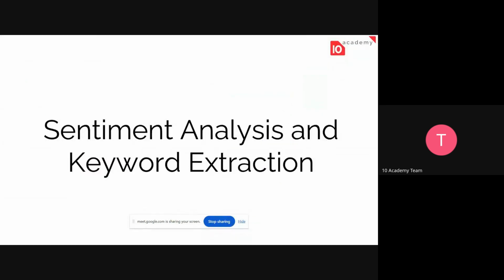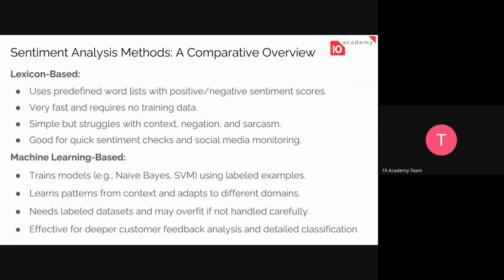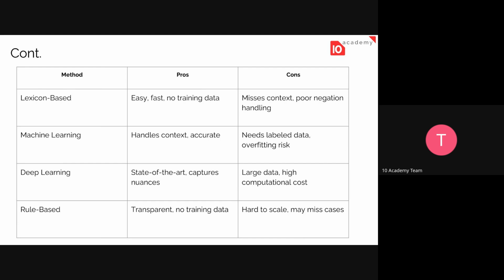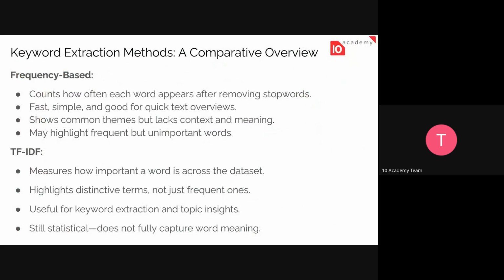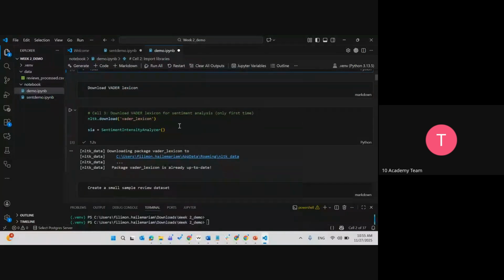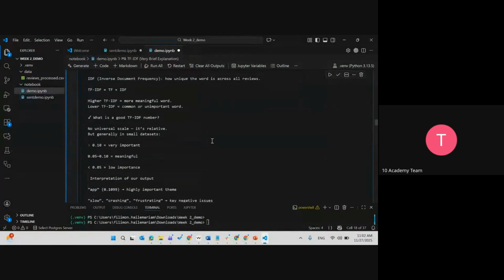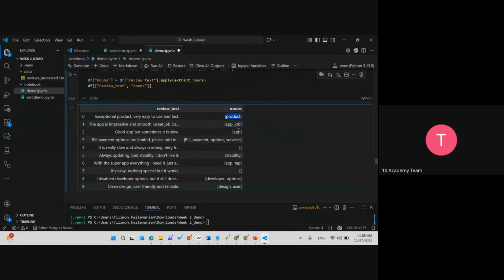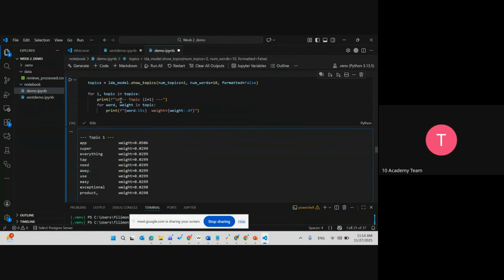Kifiya AIM 8 - Week 2 - Day 2 Tutorial 1 Sentiment Analysis and Keyword Extraction